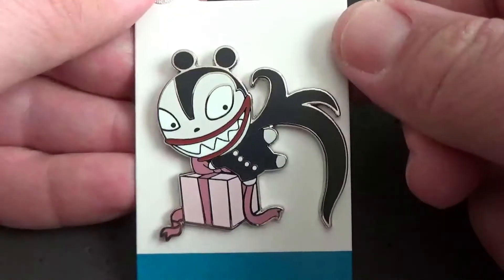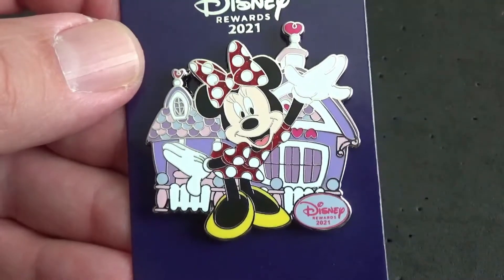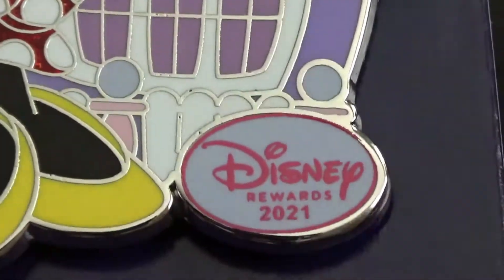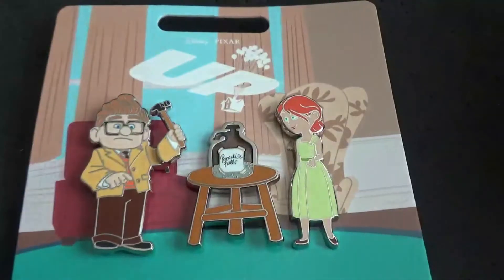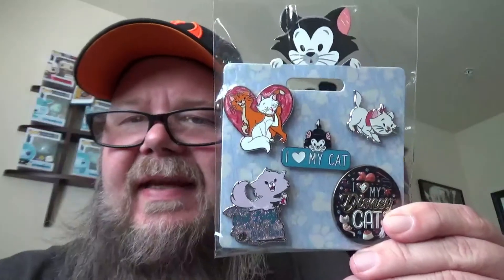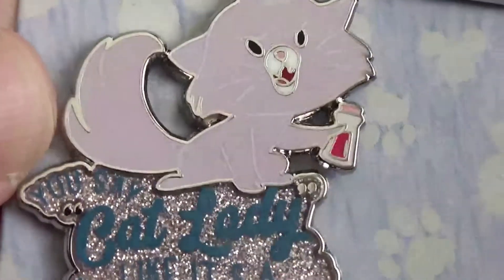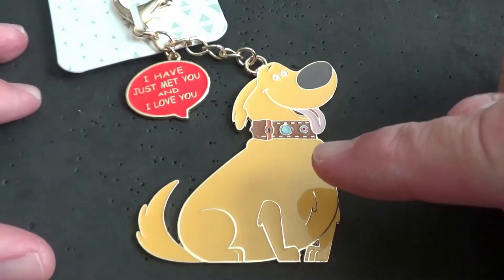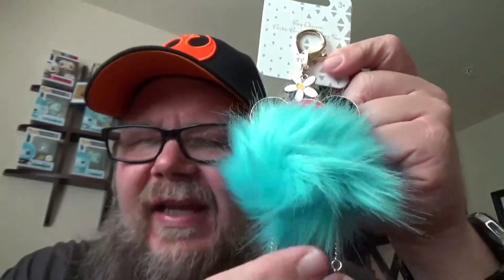New Disney Flair Pins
It's Pin Mail Friday and in this video, we check out some new open edition pins including the new Disney Rewards pin and new items from the Disney Flair collection.